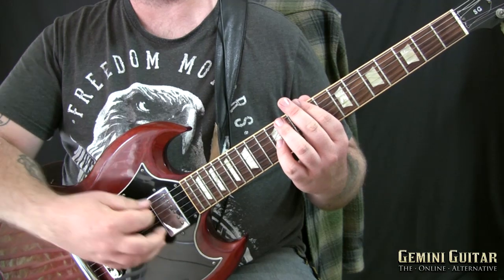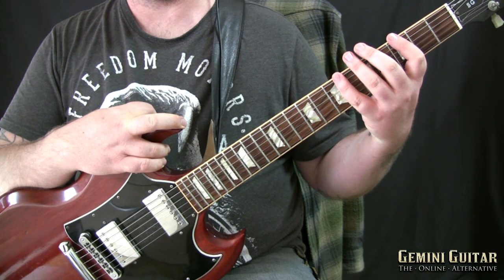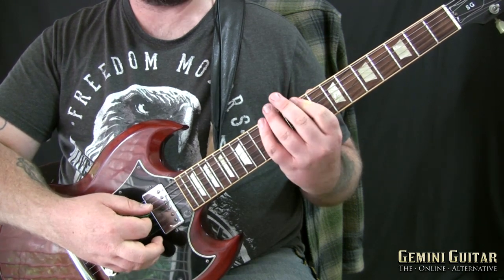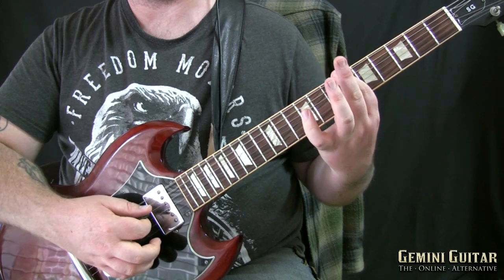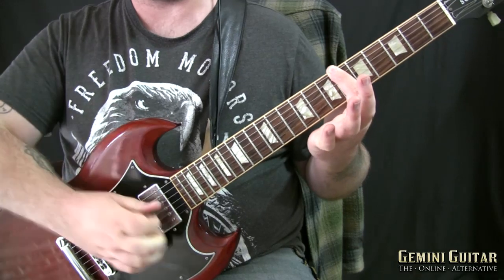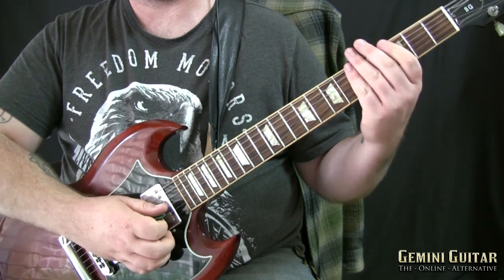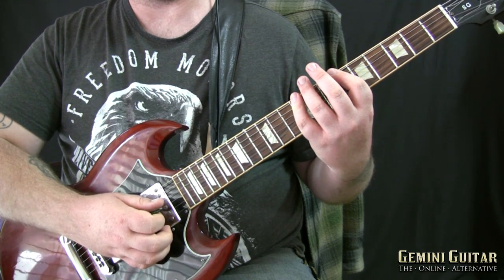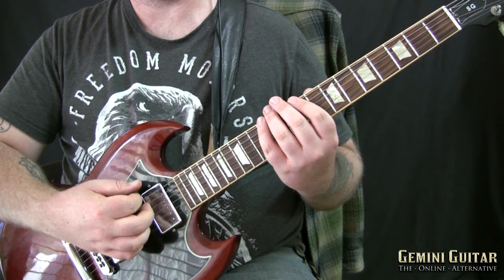Doom Groove Diminished Riffing, Drop D Tuning